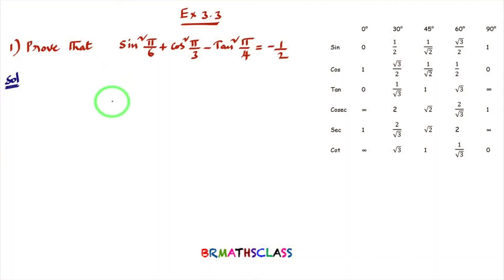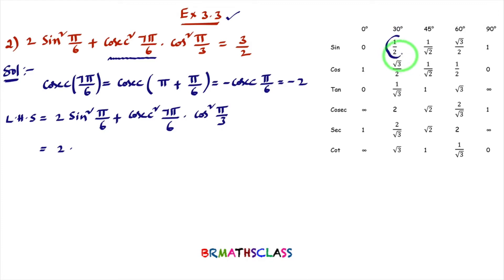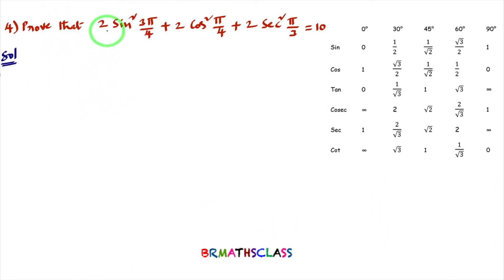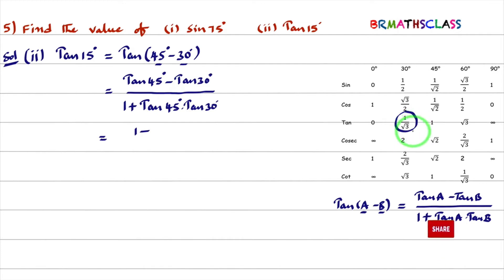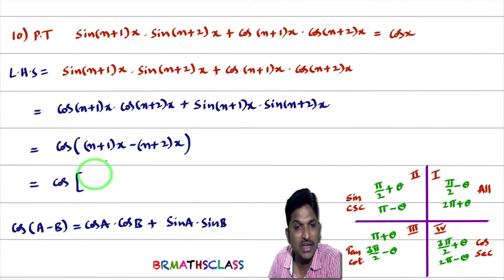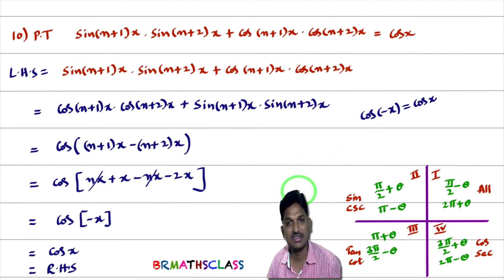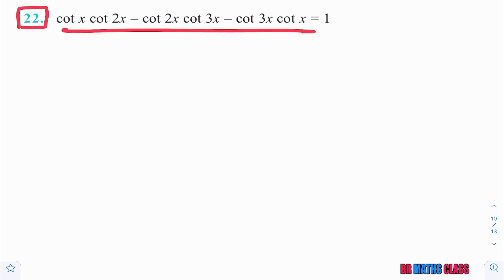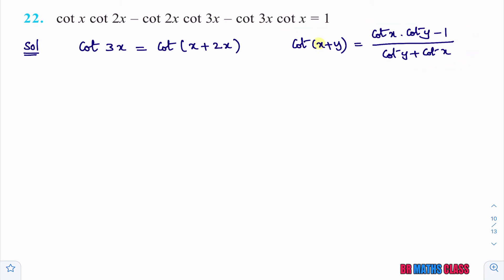TRIGONOMETRY EX 3.3 SOLUTIONS || CLASS 11 TRIGONOMETRY